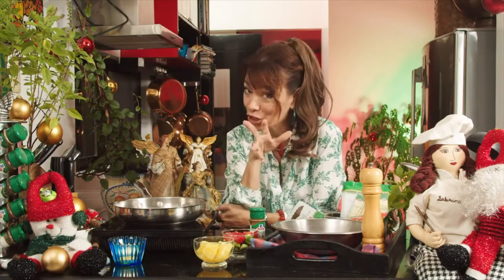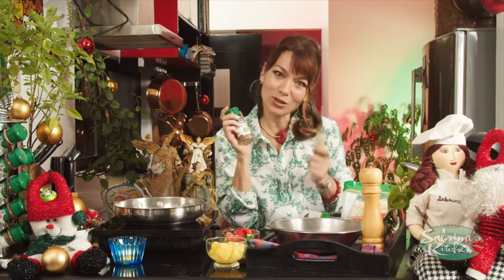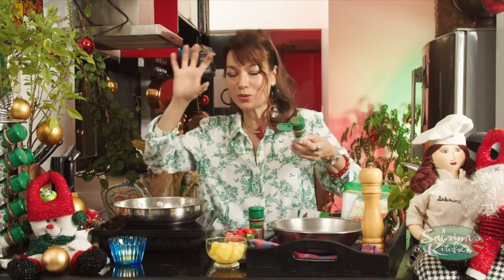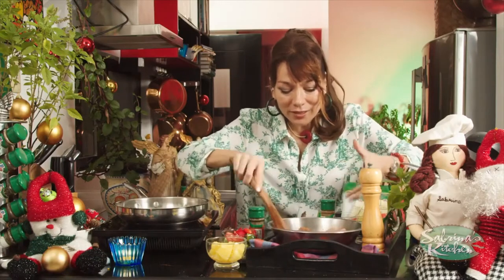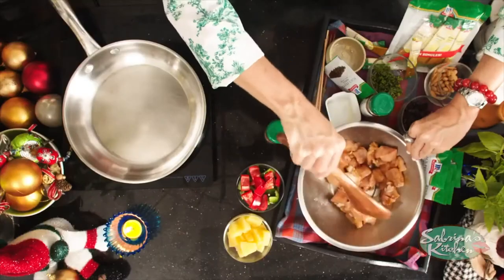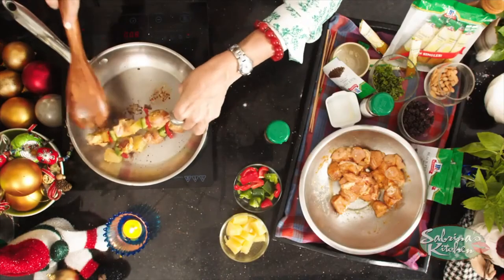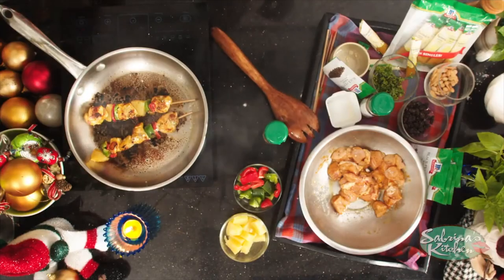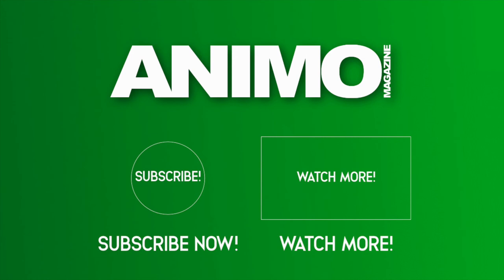She is not a chef, but she sure can always whip up easy, inexpensive & doable dishes. AnimoMagazine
Lazy Chef Sabrina Artadi shares with us this easy to prepare meal, perfect for the coming Christmas Season. Chicken Skewers anyone? Catch more of her delicious recipes at @OfficialSabrinasKitchen